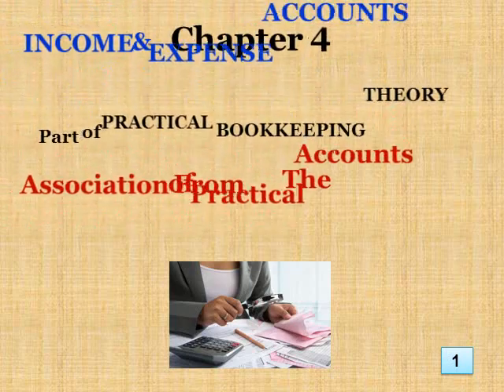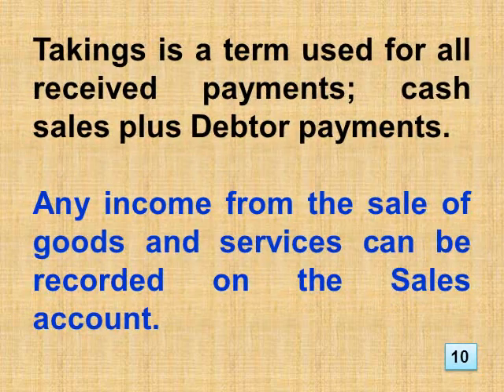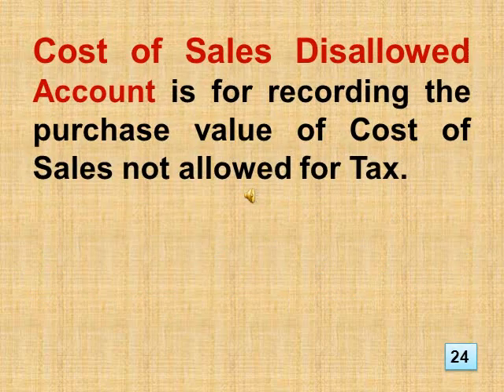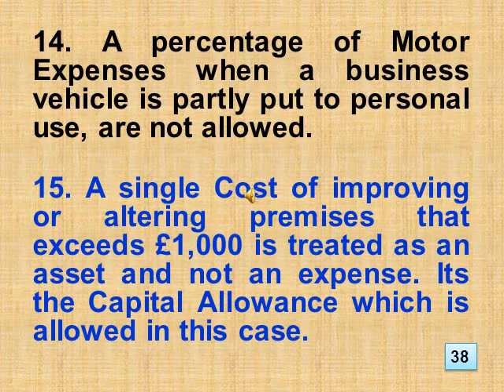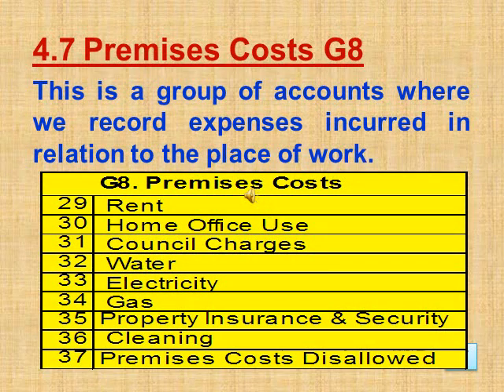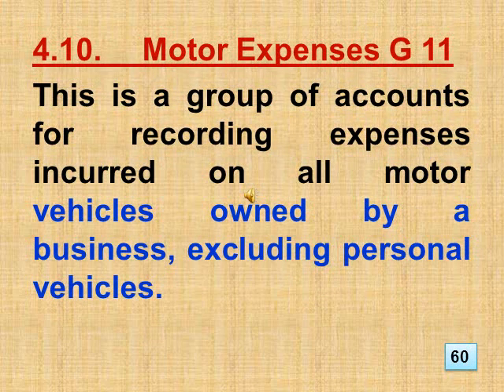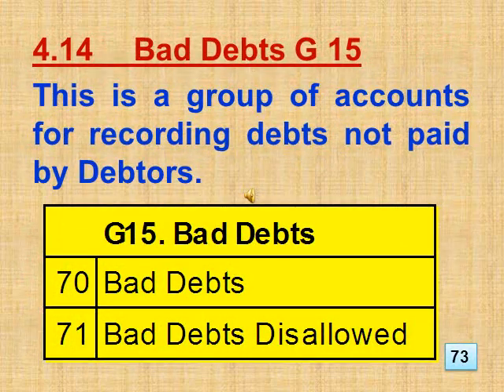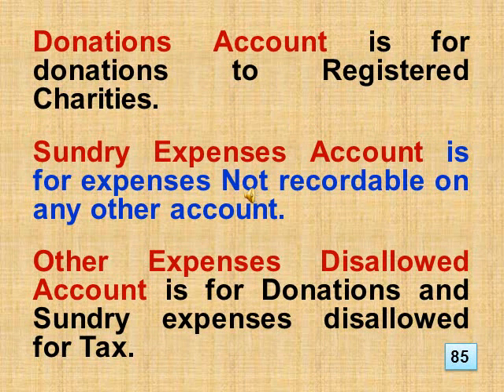Ch4 Income & Expenditure Accounts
The Accounts we find in the classifications of income and expenditure